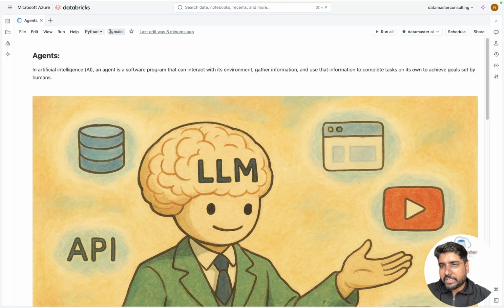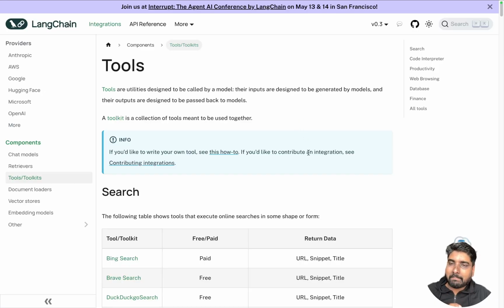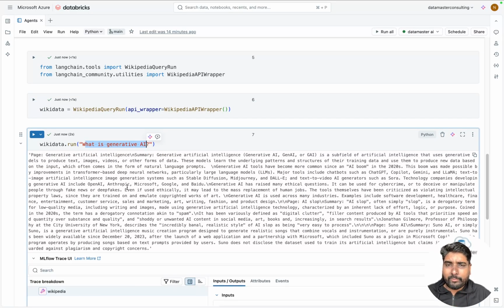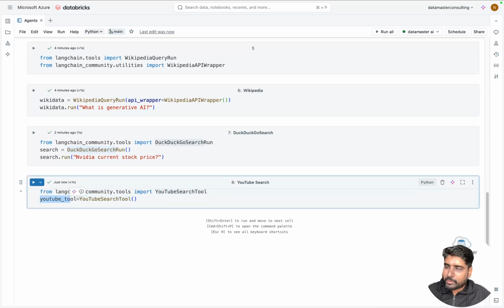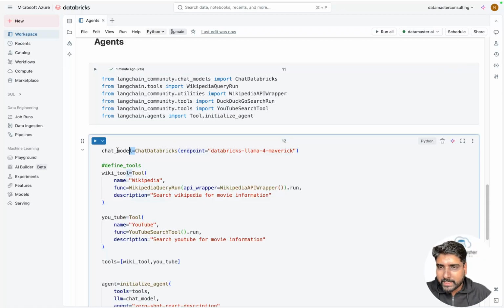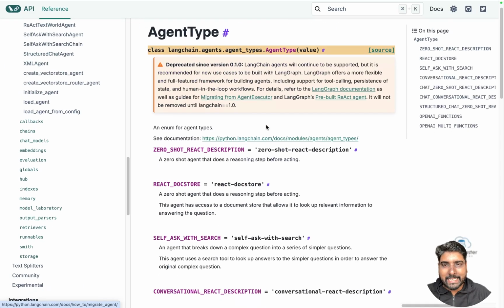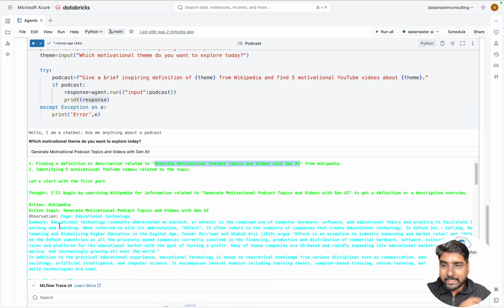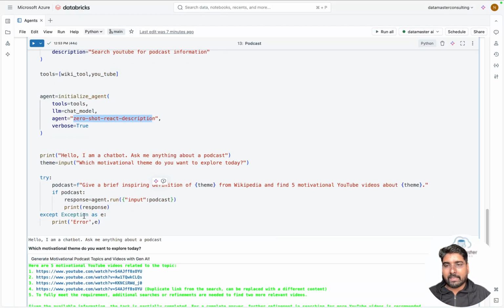Build a SMART AI Agent in 30 Minutes with Databricks and LangChain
In this video, I show you how I built an AI-based Motivational Podcast Assistant using Databricks LLM, LangChain, and powerful tools like Wikipedia and YouTube search!

🎯 Whether you need daily inspiration, motivational topics, or quick podcasts, this AI Assistant generates everything in seconds.

💬 Technologies used:
- Databricks Llama 4 Model
- LangChain Framework
- Wikipedia Search
- YouTube Search

🛠️ Perfect for:
- Podcasters
- YouTubers
- Motivational speakers
- AI Enthusiasts

0:13 Introduction to Agents
4:31 Langchain Tools
7:16 Hands on Tool Use or Function calling (Wikipedia, DuckDuckGoSearch, YouTube)
16:36 Building AI agent (Use case Podcast)
30:30 Requesting for subscribe to channel, like and share